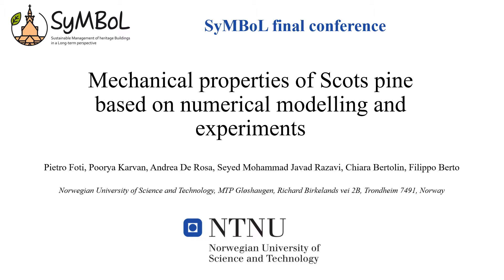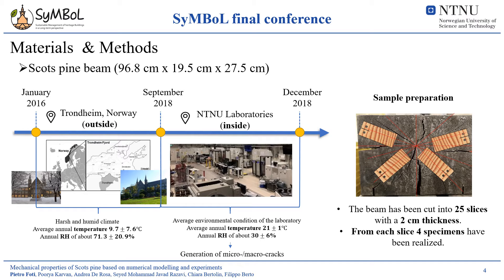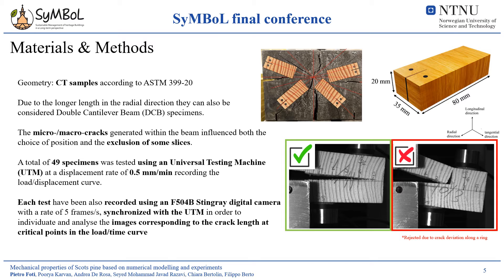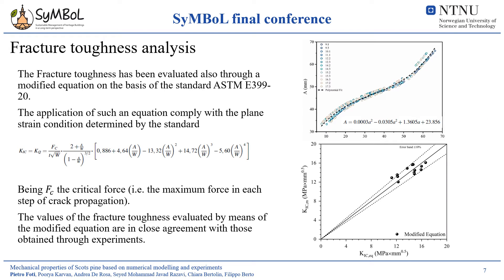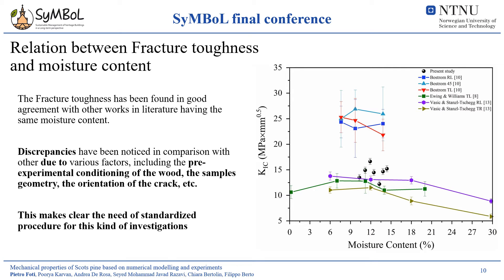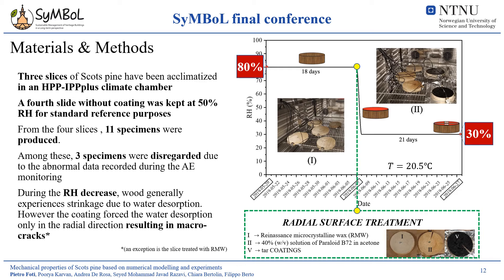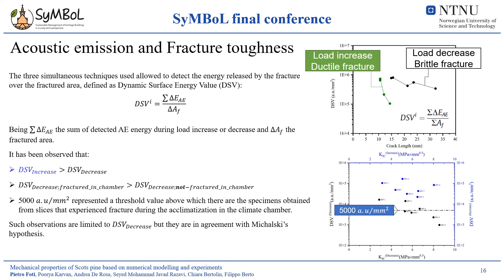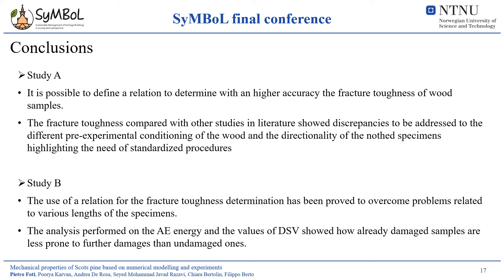Mechanical properties of Scots pine based on numerical modeling and experiments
Authors: Pietro Foti, Andrea de Rosa, Javad, S.M. Razavi, Poorya Karvan and Chiara Bertolin